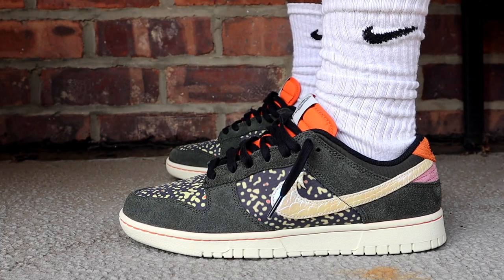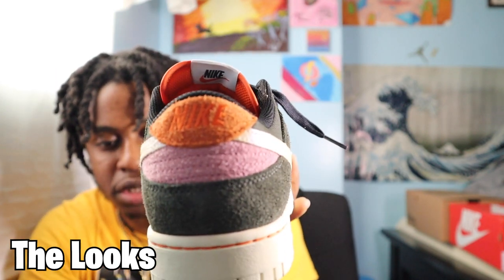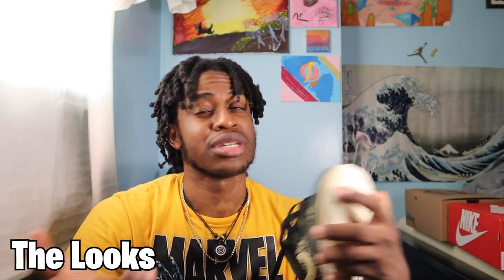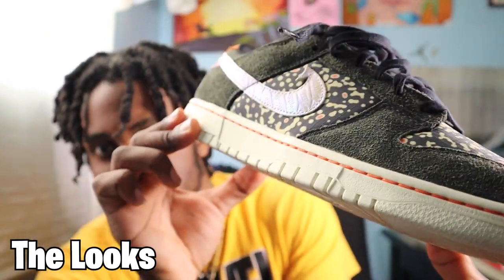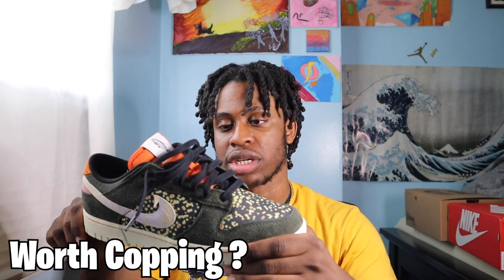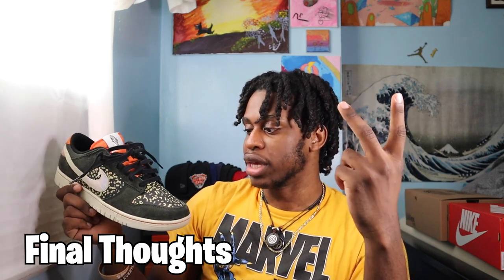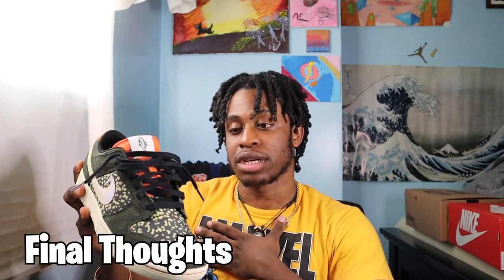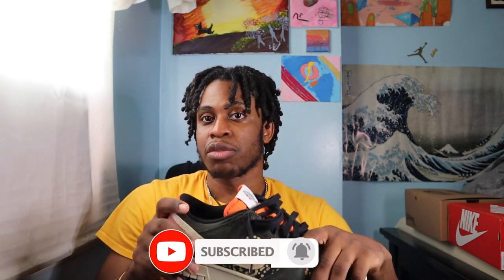Nike Dunk Low SE "RAINBOW TROUT" - UNBOXING & REVIEW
More videos just like this one will be posted very soon!